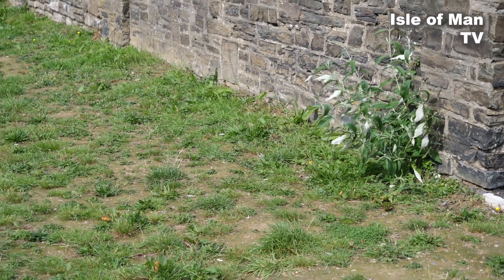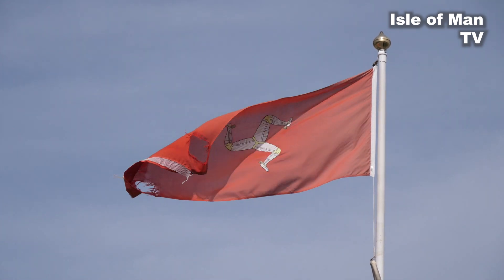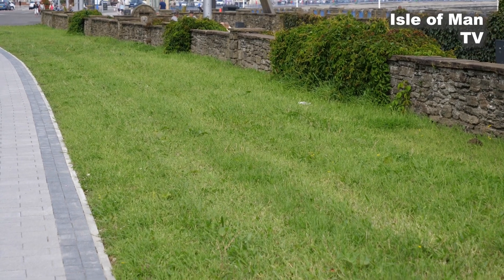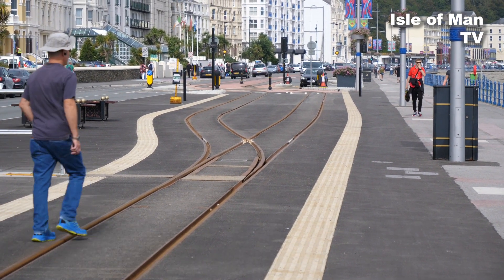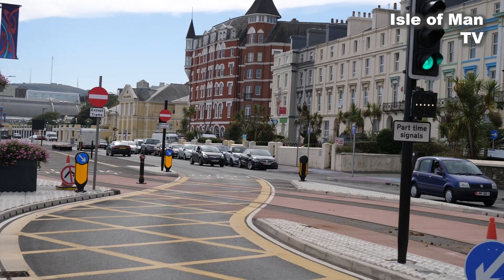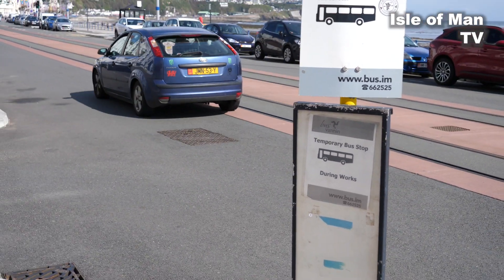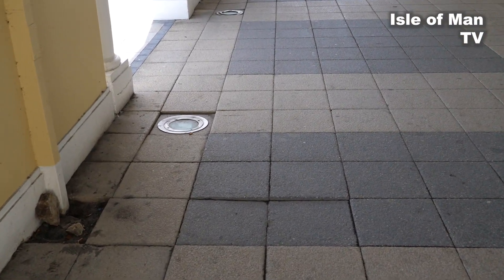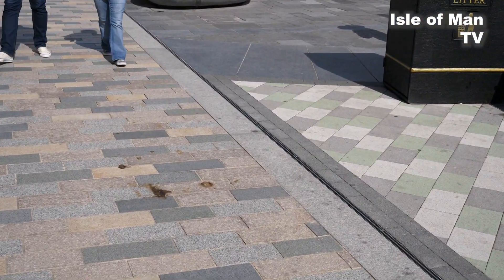A walk along Douglas promenade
As the Summer season comes to an end in the Isle of Man we talk a walk along the fairly new Douglas Promenade to see what's completed and what still needs attention.

Isle of Man TV channel - produced by Paul Moulton for Isle of Man Television